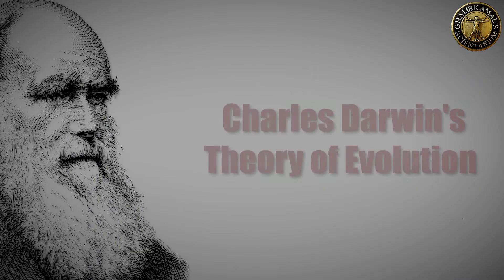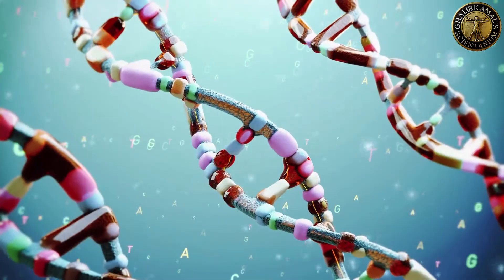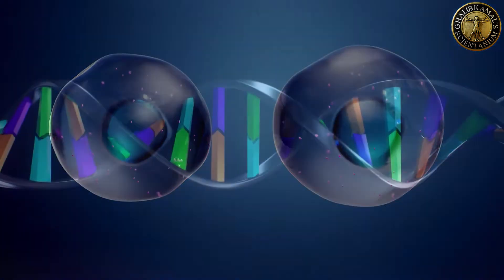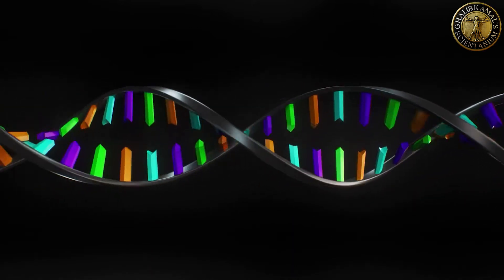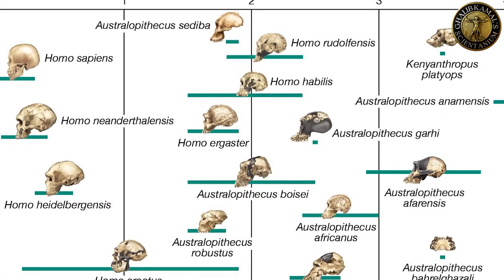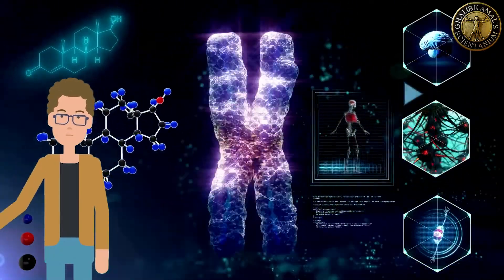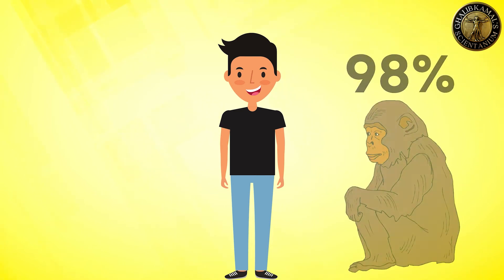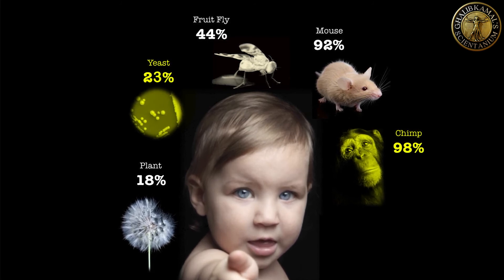What Darwin Never Knew?